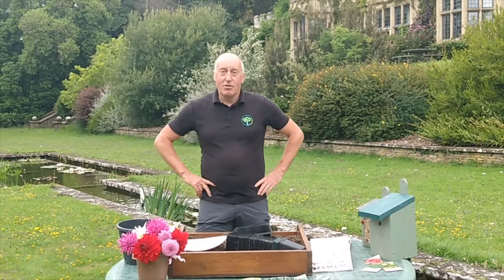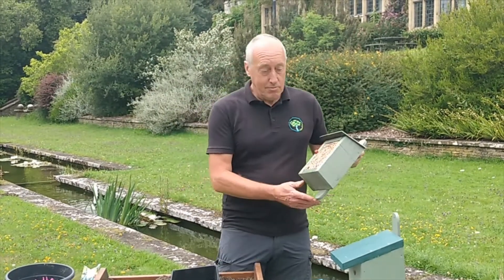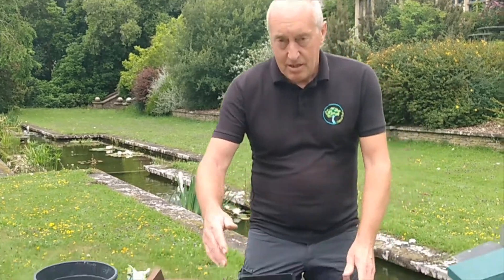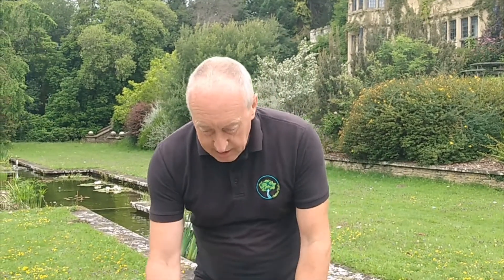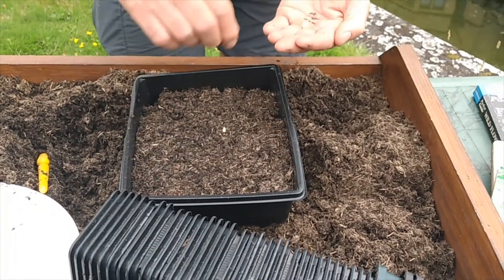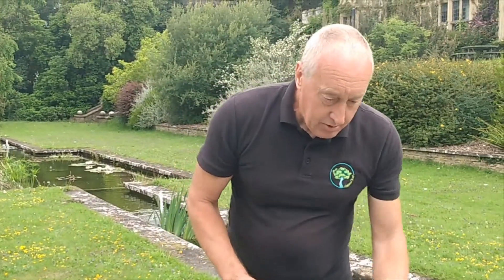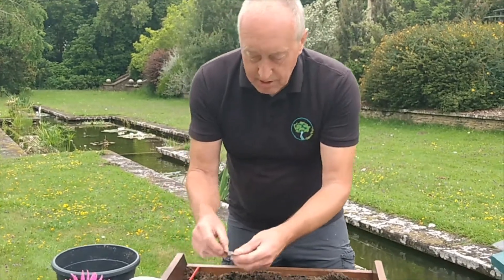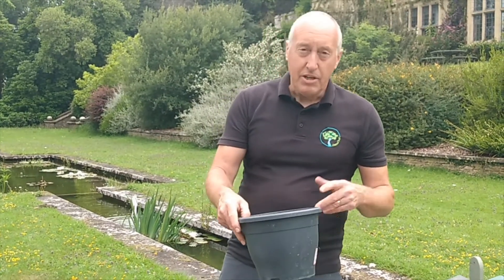Sowing seeds with John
This is part of Minstead Trust's day opportunities online. Supporting people with learning disabilities through lockdown